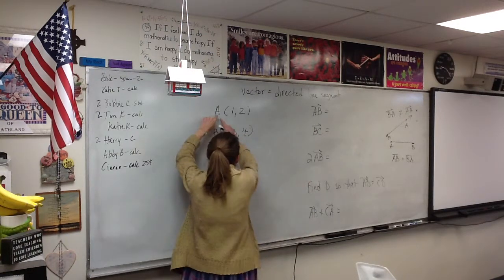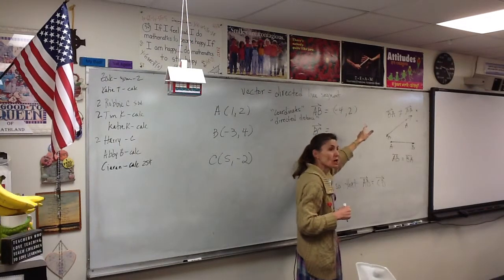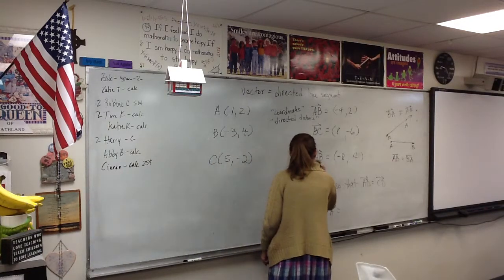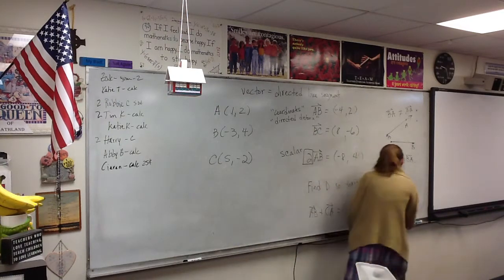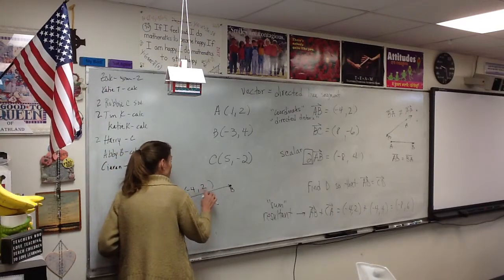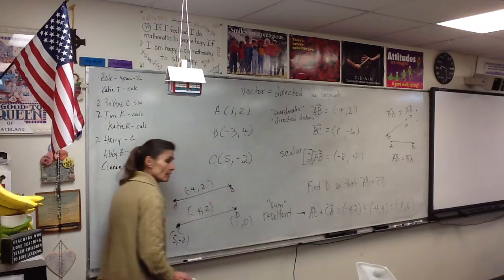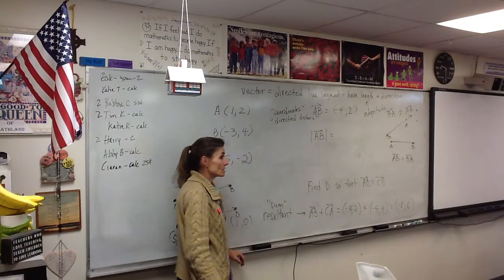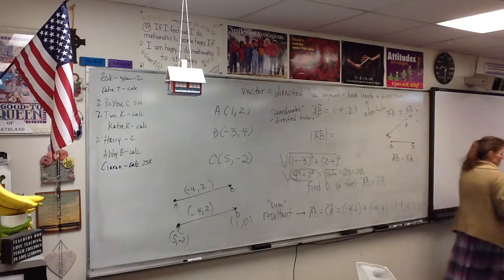Video 2-18-15 Precal A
6.1 Brief introduction to vectors